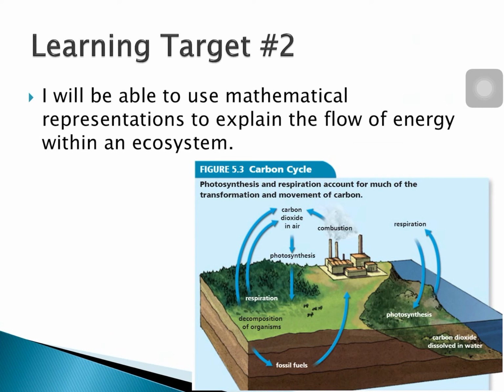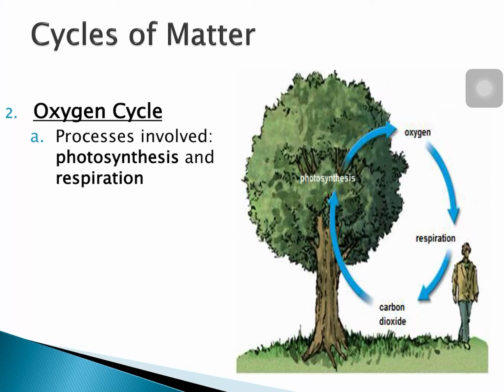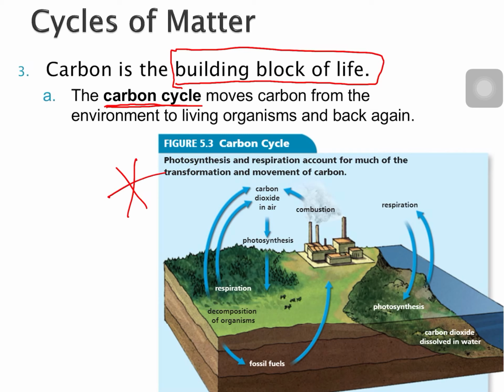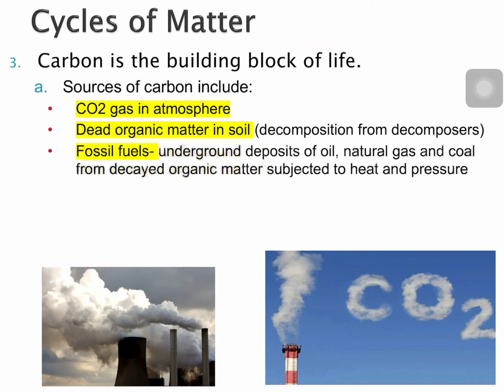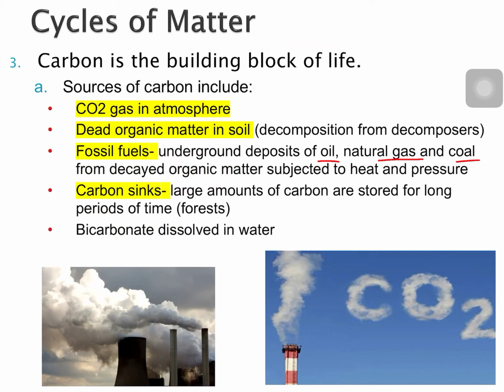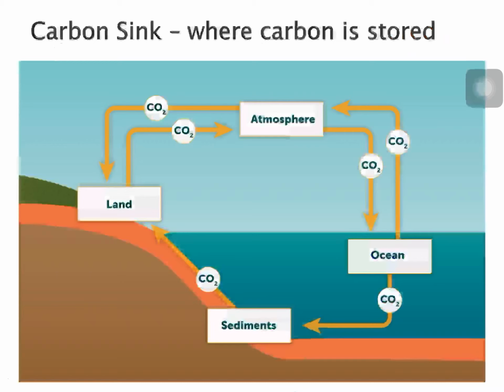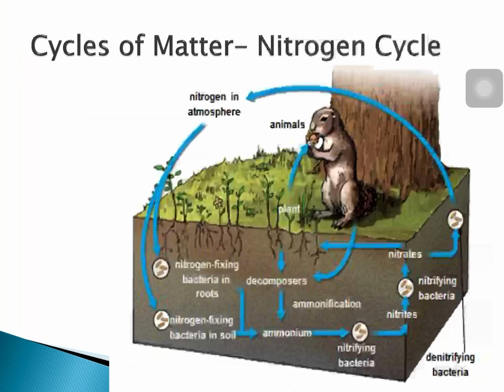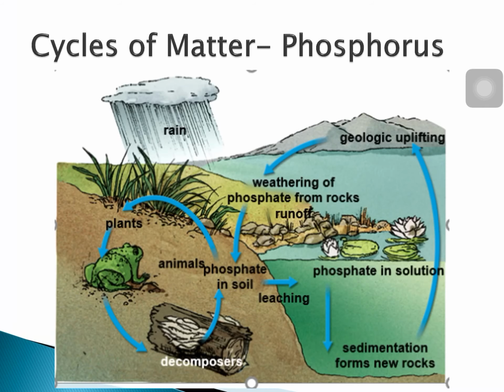Ecology LT 2- Cycles